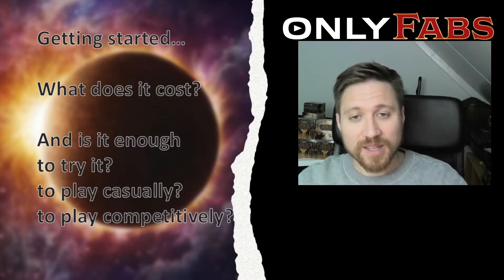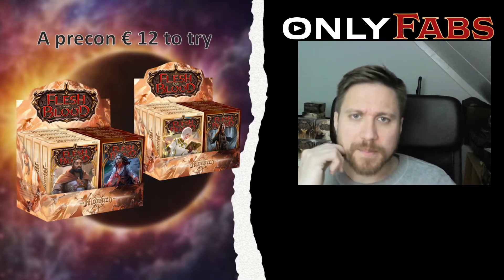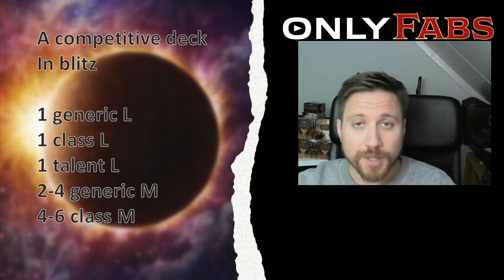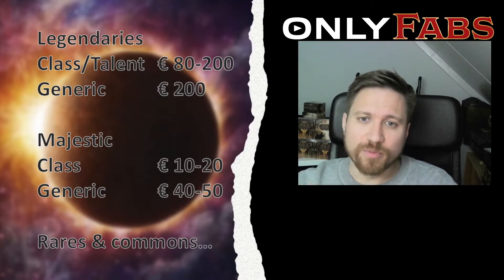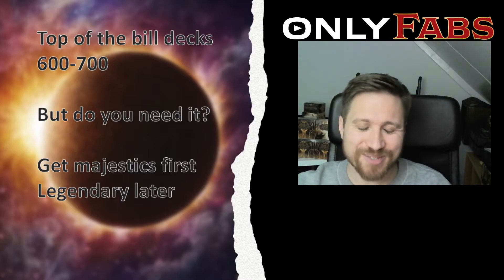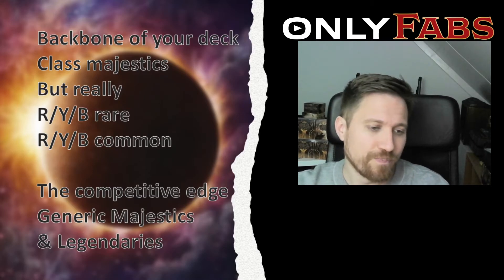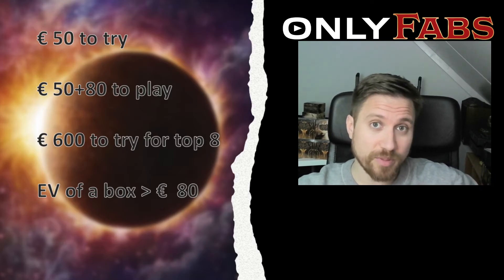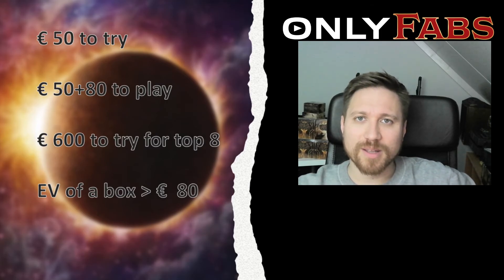Flesh & Blood TCG: Is it expensive to try, to play or to compete